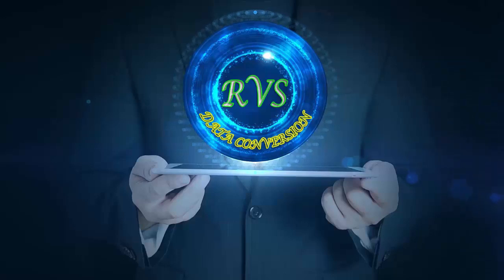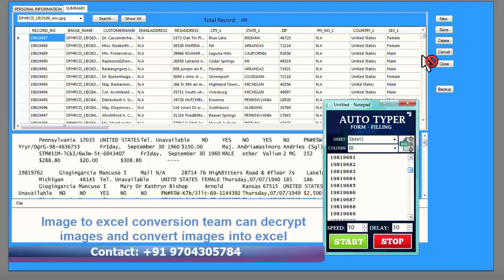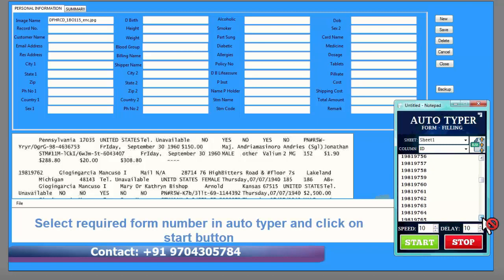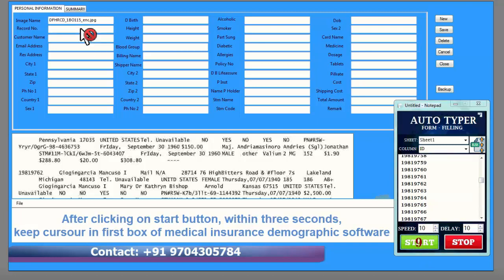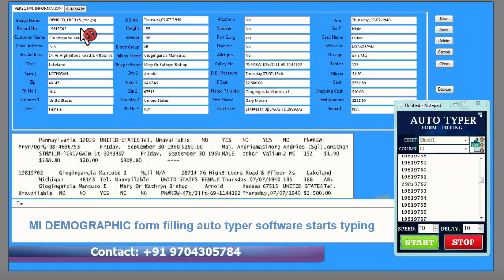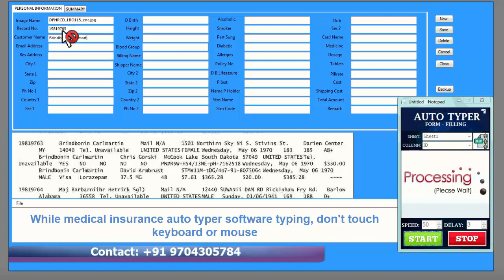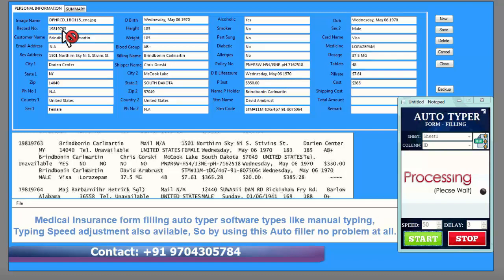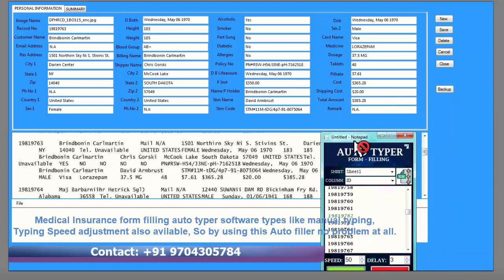Medical insurance demographic form filling auto typing software | Medical insurance data auto filler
medical insurance data form filling auto typing software,
Medical insurance data auto filler
Image to excel conversion team can decrypt images and convert images into excel,
Select required form number in auto typer and click on start button,
After clicking on start button, within three seconds,
keep cursor in first box of medical insurance demographic software,
MI DEMOGRAPHIC form filling auto type software starts typing,
Do Manual QC after Medical insurance auto filler completed each form,
Pick Up next form in MI Demographic auto typer and click on start,
While medical insurance auto type software typing, don't touch keyboard or mouse,
medical insurance form filling auto typed software types like manual typing,
Typing Speed adjustment also available, So by using this Auto filler no problem at all.